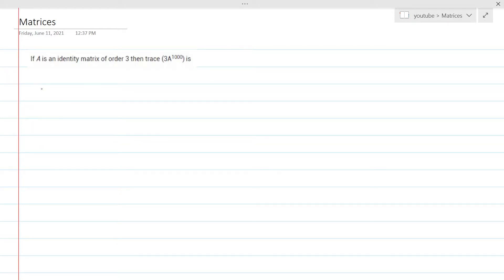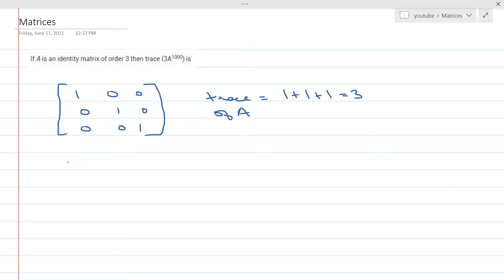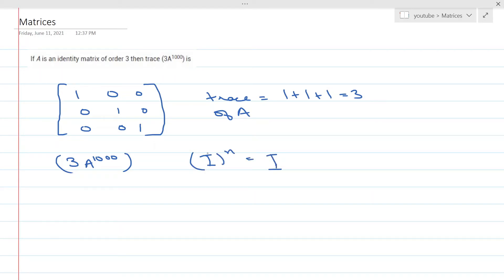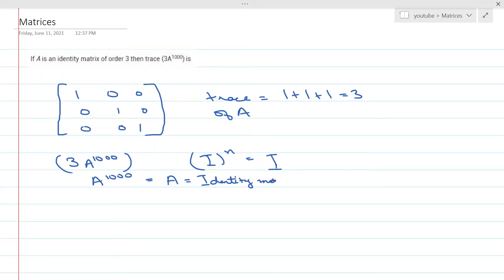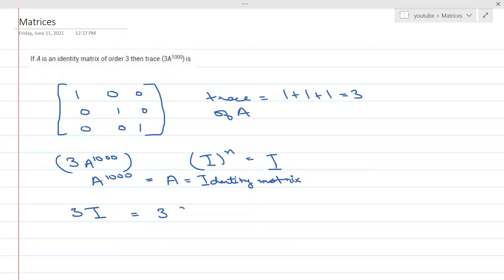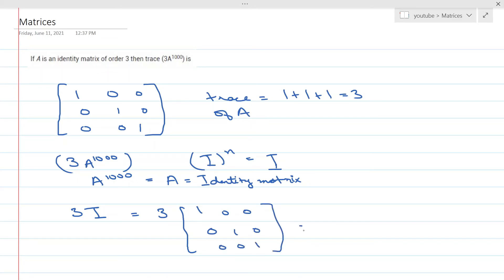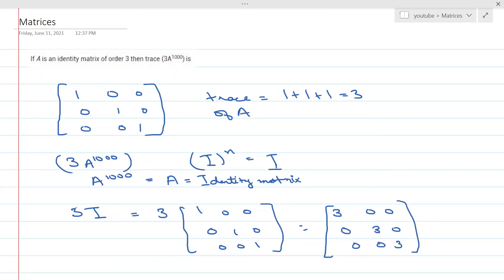Matrices - Trace of Matrice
In this video I will explain how to find the trace of a Matrix using the provided details. A is in identity matrix of order 3.